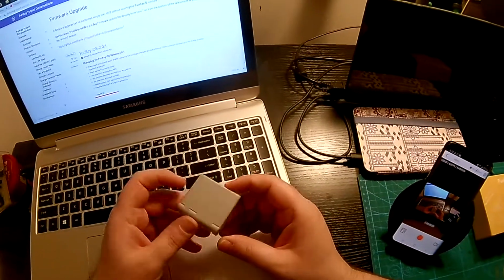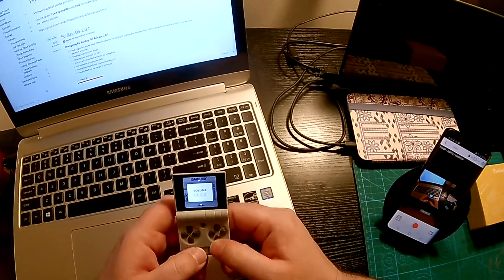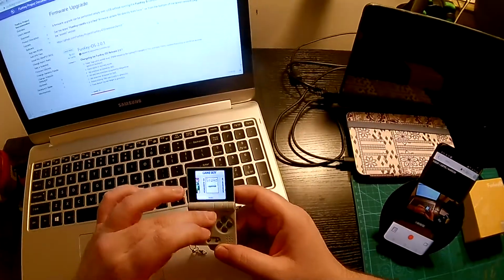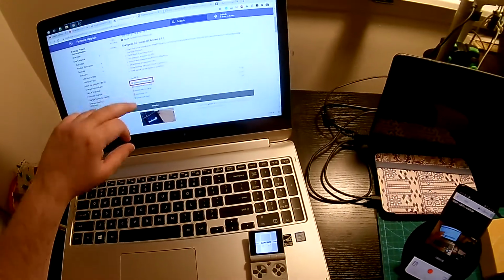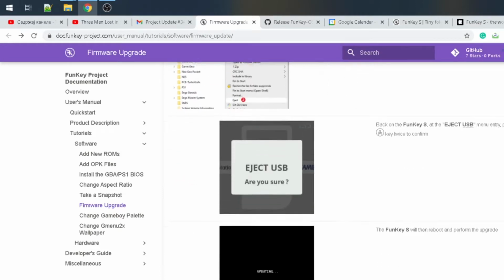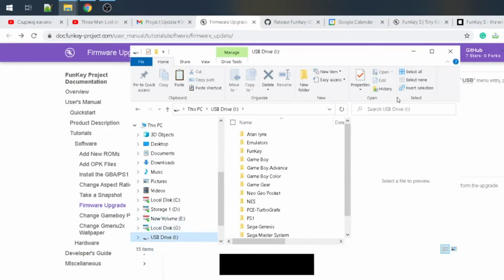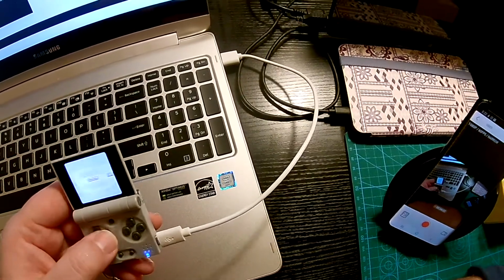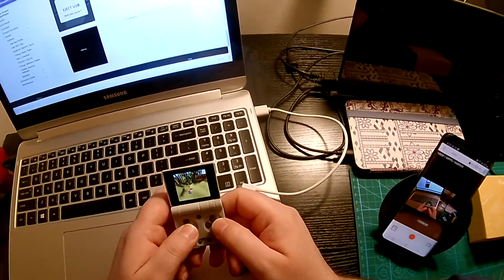FunKey S - Firmware Upgrade of World's Smallest WORKING Gameboy Advance SP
The firmware that came with my console had an issue where there was high pitch noise whenever there was a change on the main menu. FunKey S Project moved quickly and fixed it in the release 2.0.1. Then 10 days after they issued another FW upgrade.
It is refreshing that the company does this so often after a successful Kickstarter campaign.